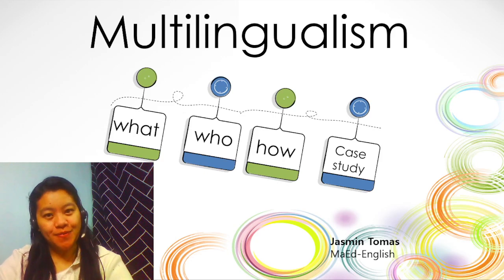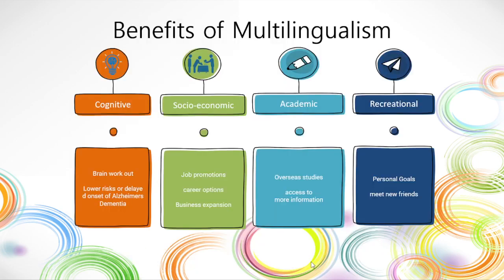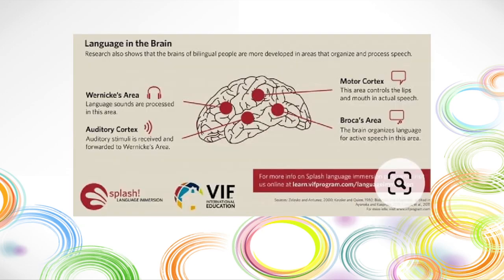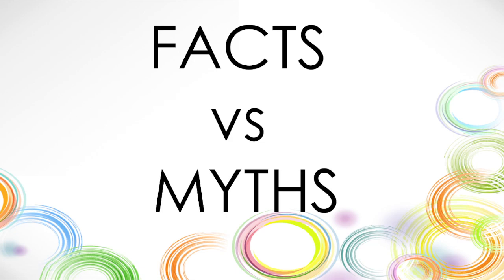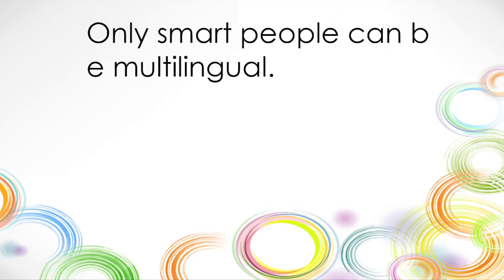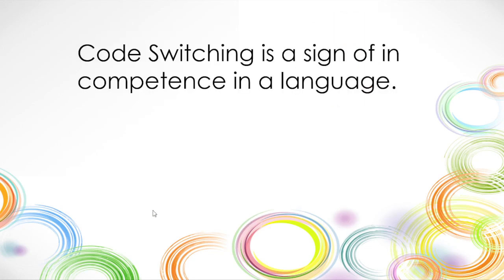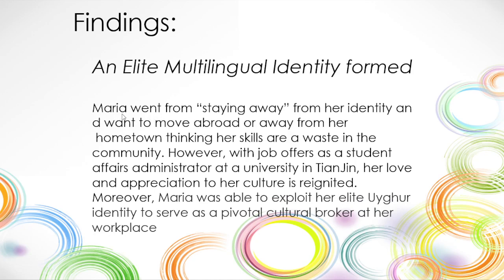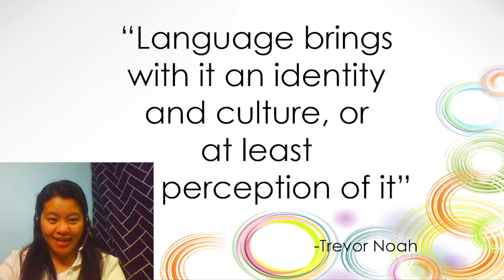Multilingualism and Identity formation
a simplified presentation on multilingual and its effect on our perception of ourselves.